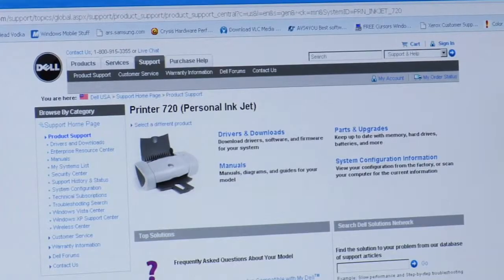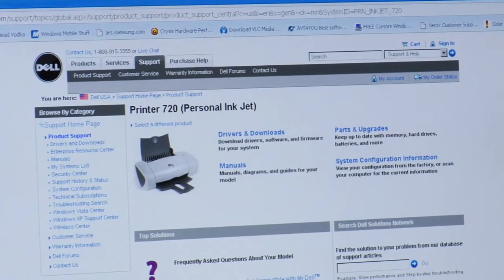Printers Compatible With the Dell Photo Printer 720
Printers Compatible With the Dell Photo Printer 720. Part of the series: Basic Computer Skills. A computer is compatible with the Dell Photo Printer 720 if it runs Windows 2000, XP or Vista. Find out which computers work with a Dell Photo Printer 720 to ensure hardware compatibility with tips from an IT specialist in this free video on basic computer skills.